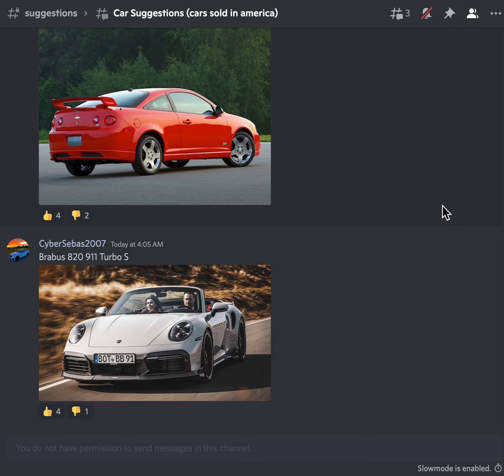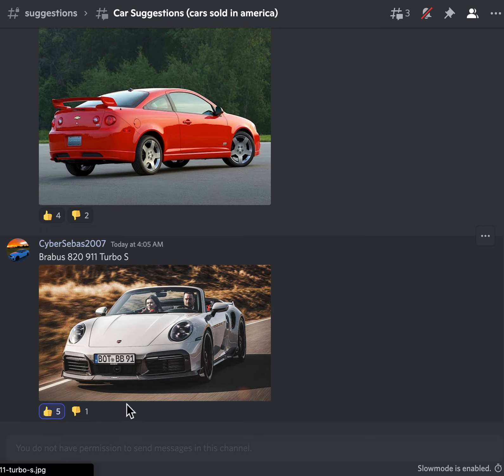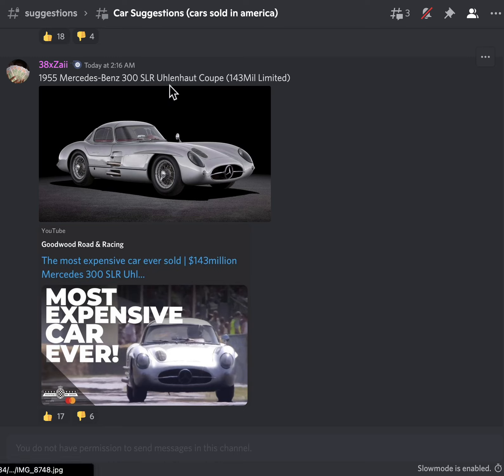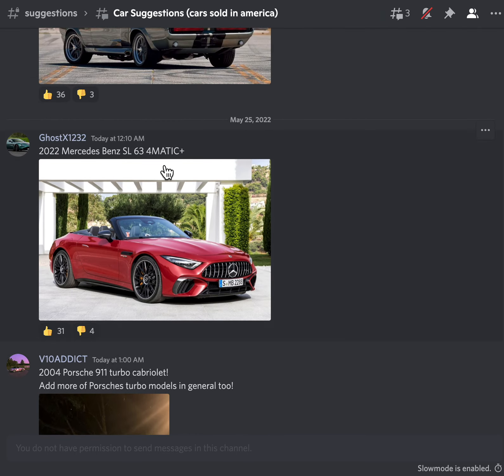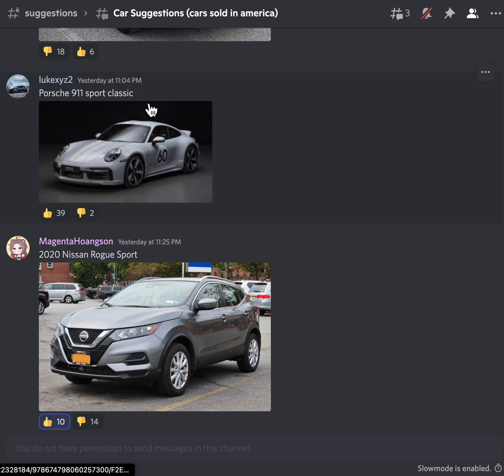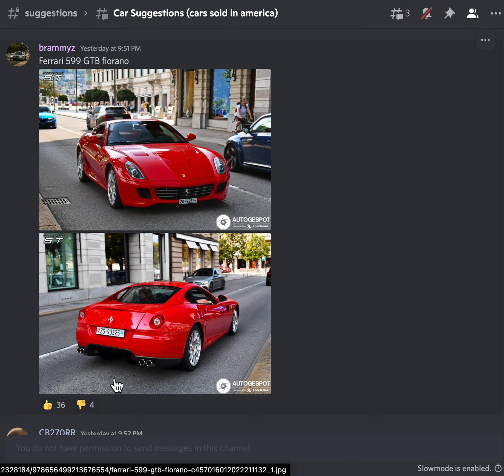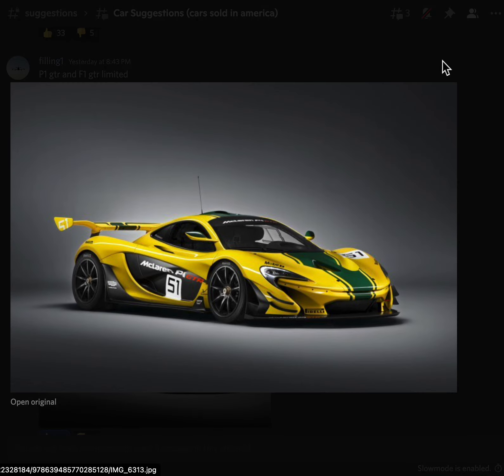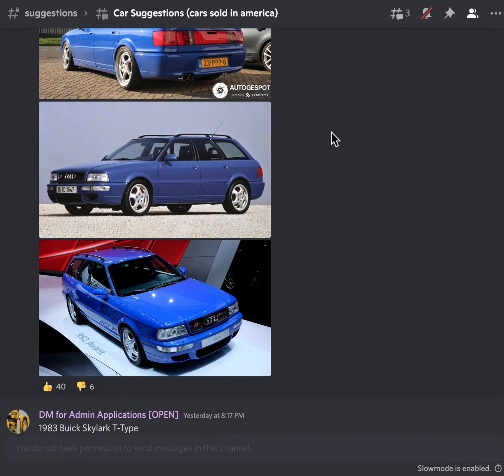I reacted to car suggestions for Southwest Florida in the Strigid discord server!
Today i react to some car suggestion from the Strigid discord server for Southwest Florida! Have a great day! :D